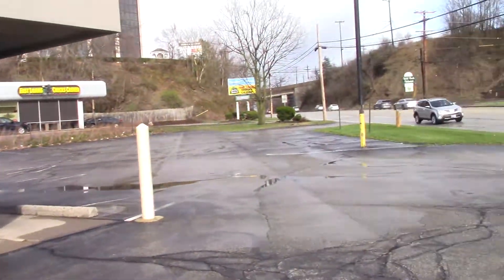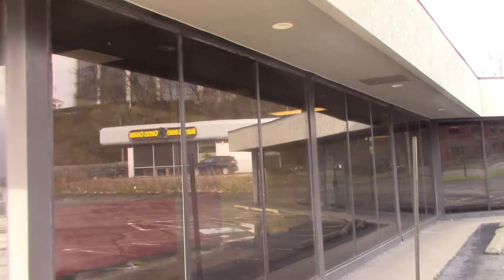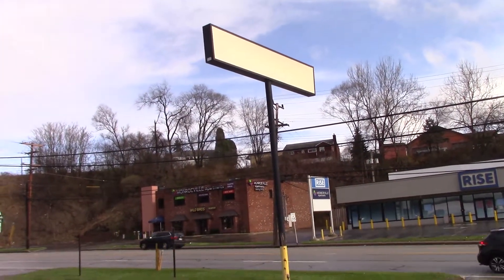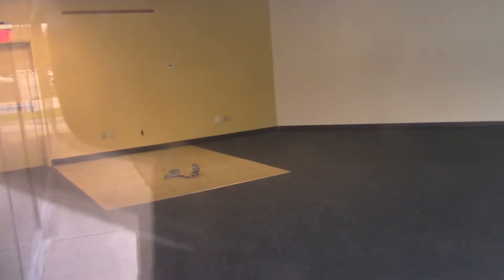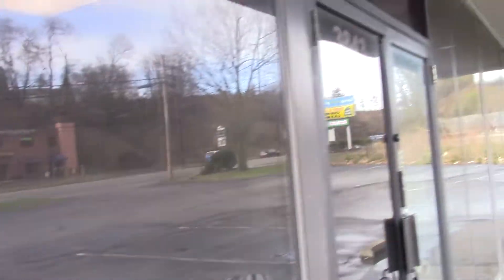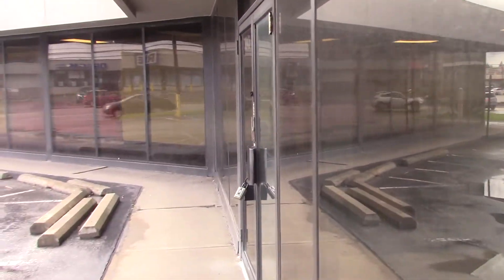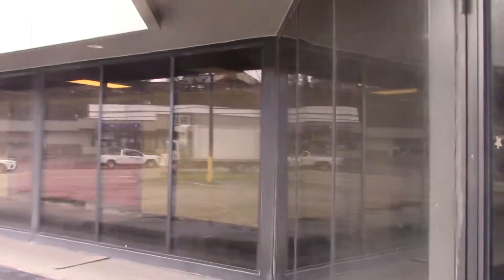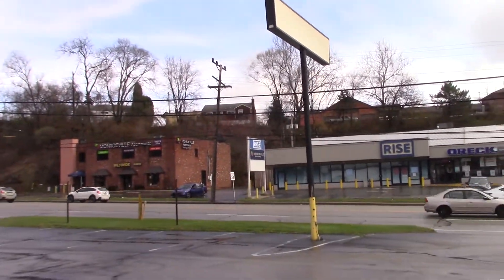Is this store in Monroeville, PA, Abandoned (Reprise) (2022).